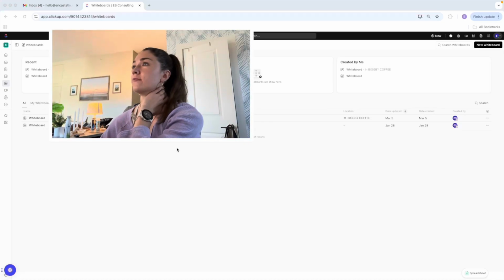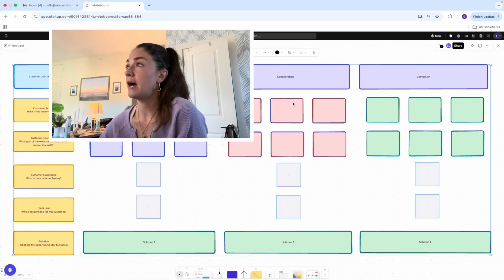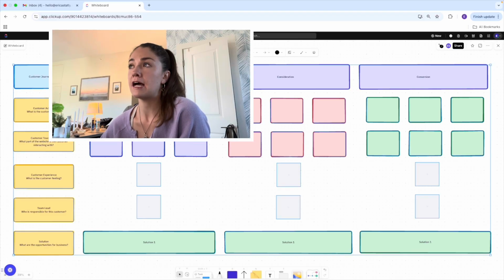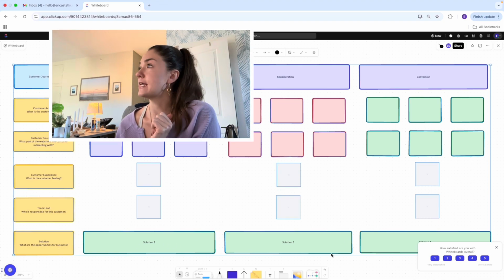how to create a marketing campaign | step-by-step guide to get results 📊💸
Are you running your marketing campaigns the right way? Let's walk through the step-by-step on how to prep, create, launch, and monitor your marketing campaigns in a way that drives true ROI. In this video, we'll cover:

00:00 - 01:17: Intro
01:18 - 6:47: Campaign Planning & Research
6:48 - 9:56: Strategy Development
9:57 - 10:45: Creation & Execution
10:46 - 12:00: Monitoring & Optimization
12:01 - 14:48: Reporting & Reflecting

DO NOT skip the campaign planning & research section :) There's a reason that is so much longer than the other.

27" Monitor ($90)
Bluetooth keyboard + mouse ($50)
Over the door organizer ($27)

Looking for a project management tool? Try ClickUp for free today